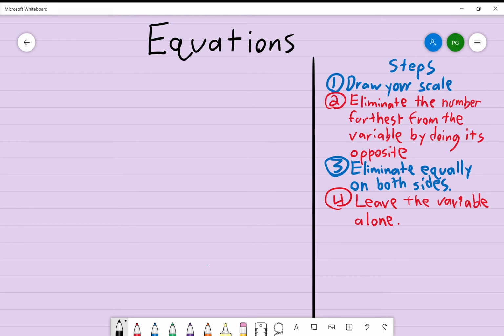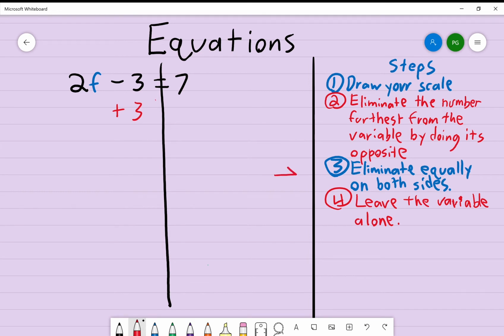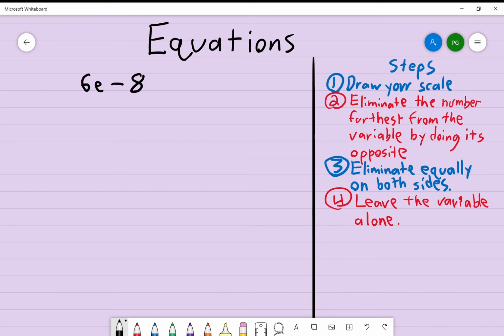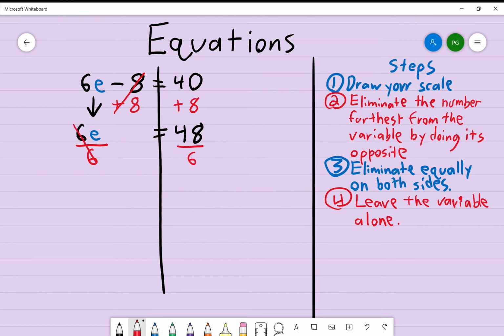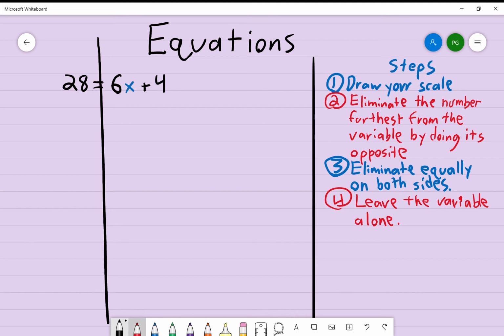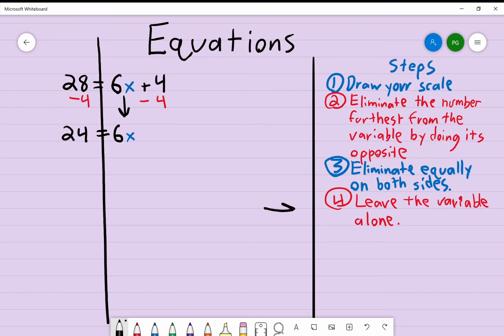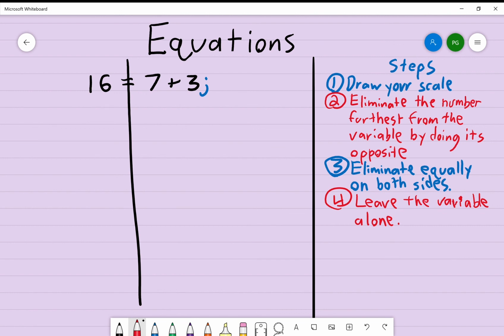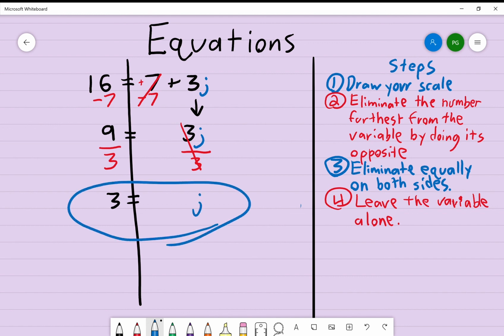Equations - Part 2/3 (English)